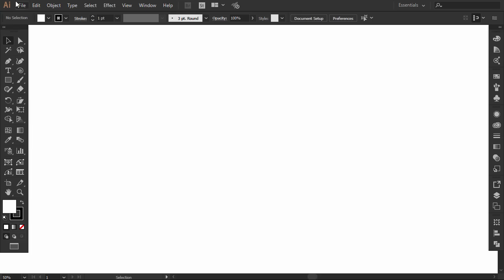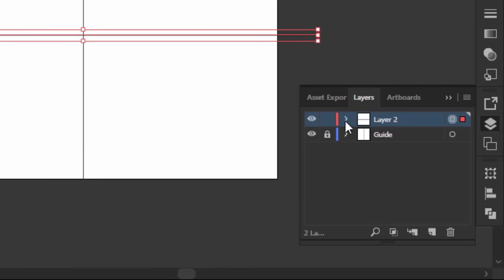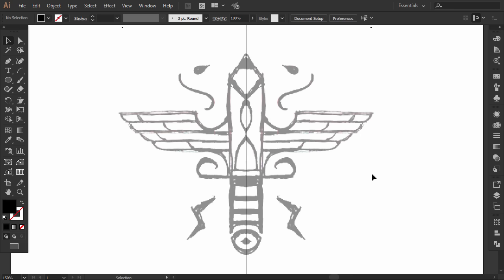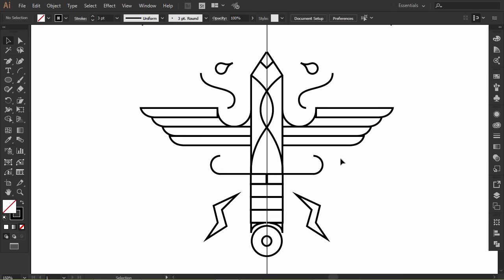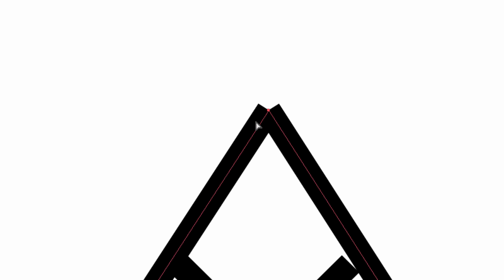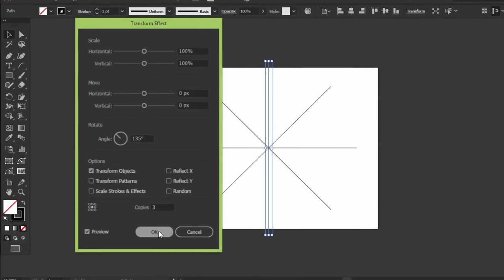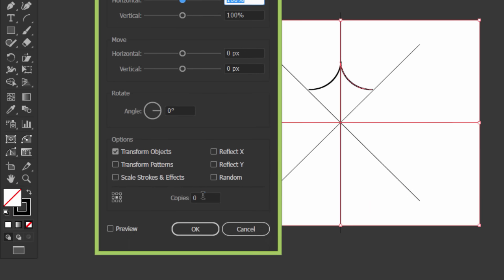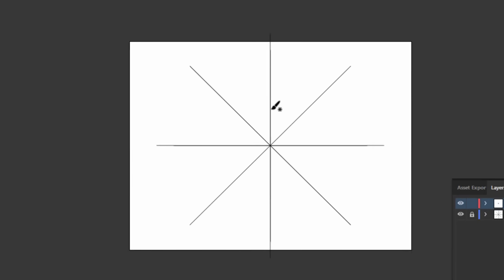How To Make A Symmetric Design live mirror Adobe Illustrator Tutorial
I know that you missed this phrase, and I think that you should tell it to me, because you are always here and I am the one who’s absent.
So, this is a serious comeback and I will even stop client work for few months to find time to produce more videos for you.
Ok, in today’s video I am going to show you how to make symmetric design using the live mirror technique, I will show you more than just one method, so make sure to watch to the end of the video, and don’t forget to leave a like, and as always you can ask me anything in the comment section.
I hope you all like the video and find it helpful, there is more to come this week and there some giveaways waiting.